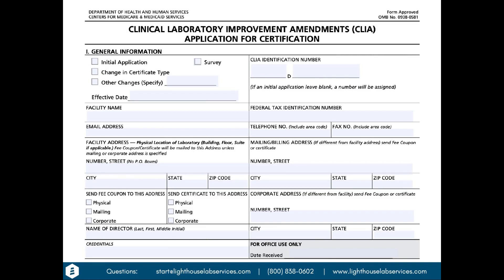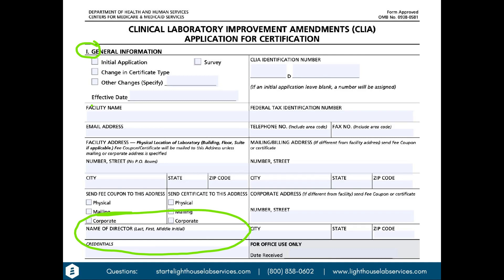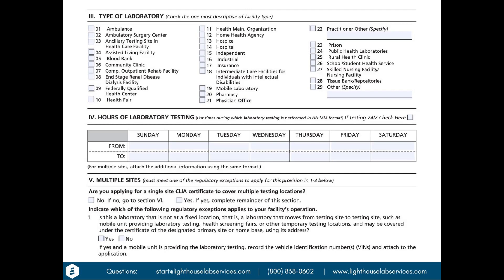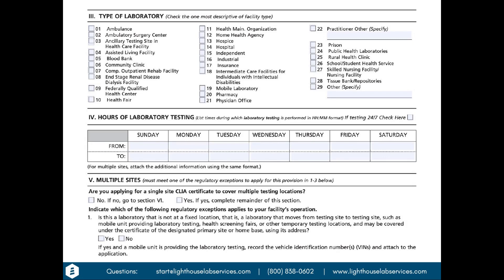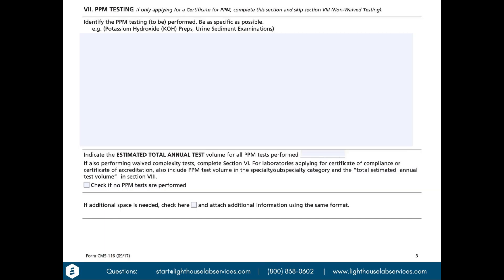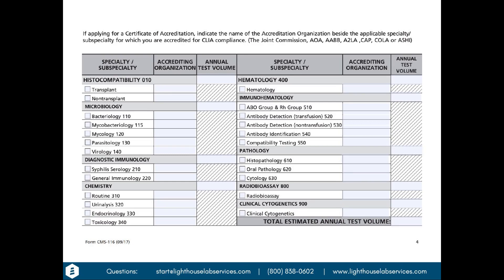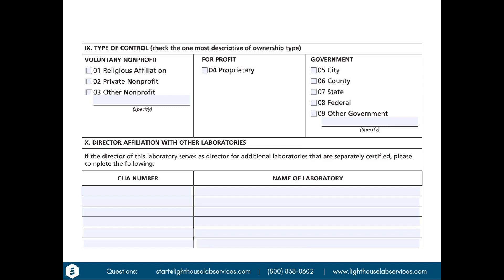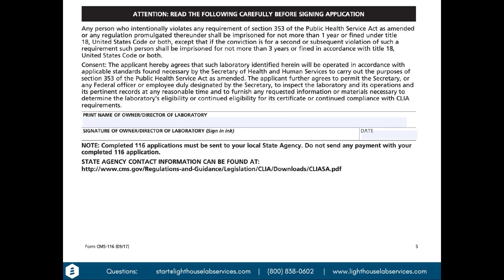How to apply for a CLIA certificate? Filling out CMS-116 form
Step by Step guide on filling out CMS-116 form.

Are you thinking about opening a clinical laboratory? If so, and you’ve identified your test menu, instrumentation, and have hired a Laboratory Director, you’re now ready to obtain a CLIA certificate.

“What are the next steps in the process to apply for a CLIA license?” is something you may ask. We are here to help!

In this video you'll see an overview of how to apply for your CLIA certificate filling out CMS-116.

Also we run the biggest communities of medical laboratory professionals/scientists on Facebook and LinkedIn. You are welcome to join us!